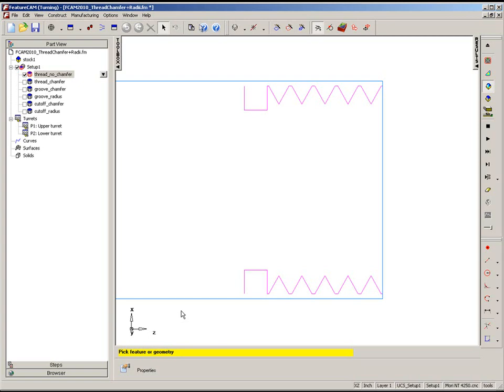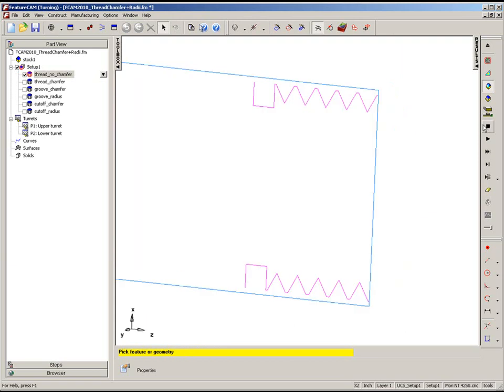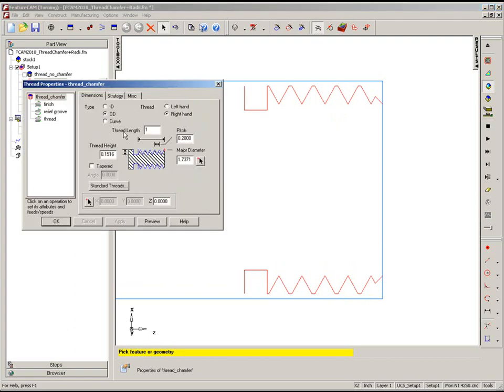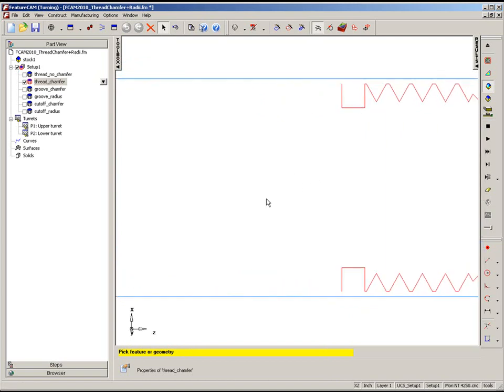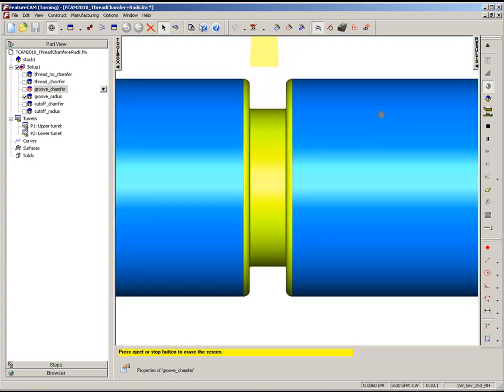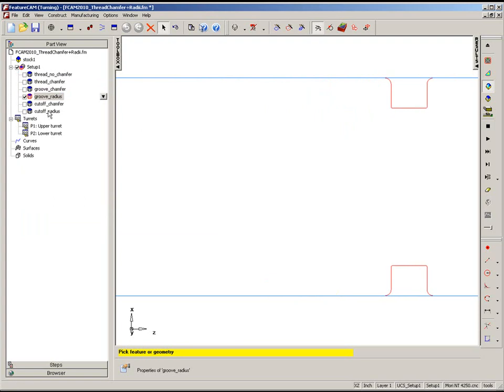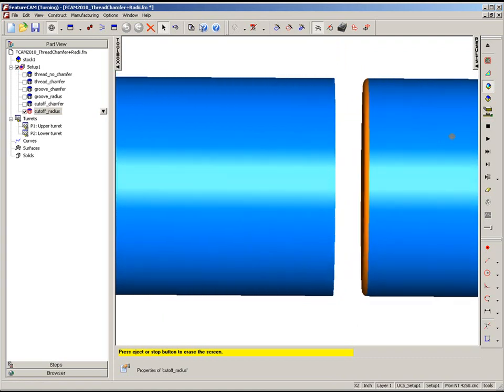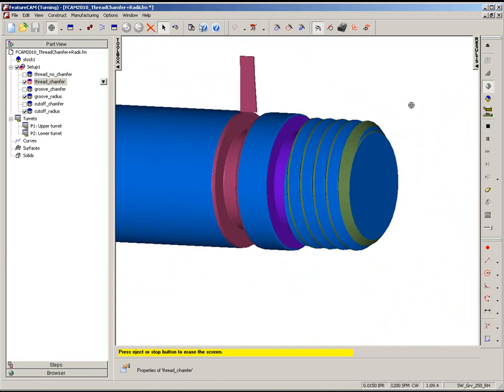Thread Chamfer Radii - FeatureCAM 2010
Based on feature requests, a number of new options have been added to the editing capability of our features from dimensions.